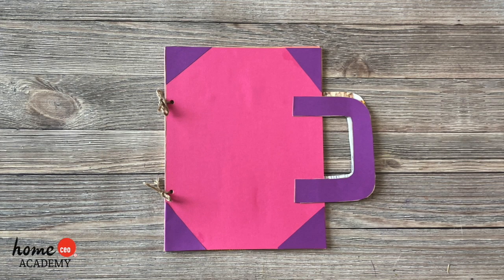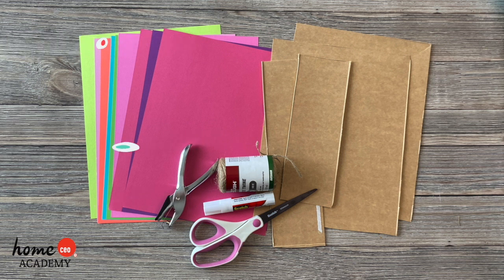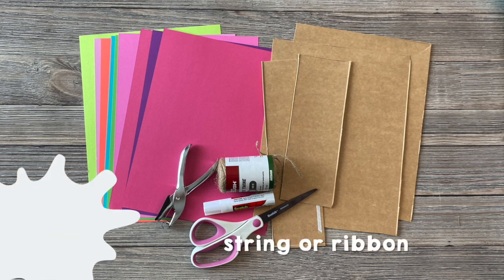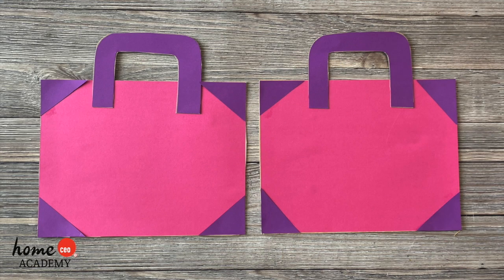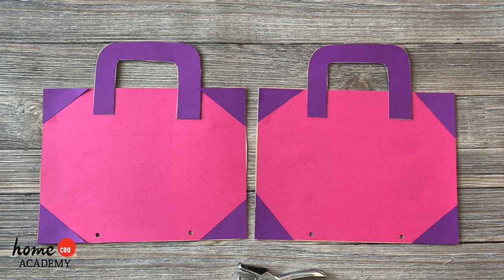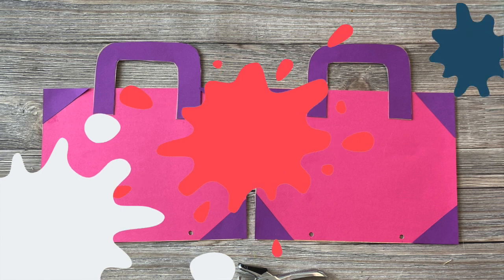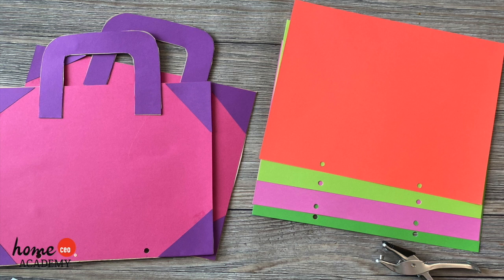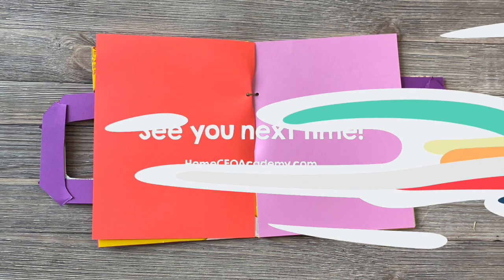Scrapbook Suitcase Craft Tutorial for Kids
Create a travel-themed scrapbook to document your next family vacation!

This craft was chosen to accompany Week 30 (Ansel Adams) of the Home CEO Academy Kindergarten Heroes™ program.

Materials needed:

– cereal box or thin cardboard
– 7-12 sheets colored paper
– scissors
– gluestick
– hole punch